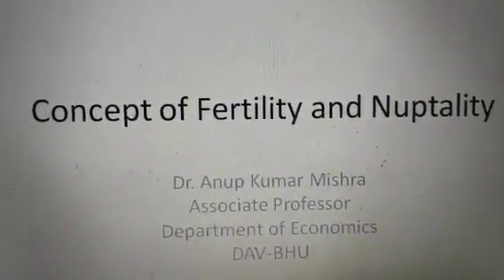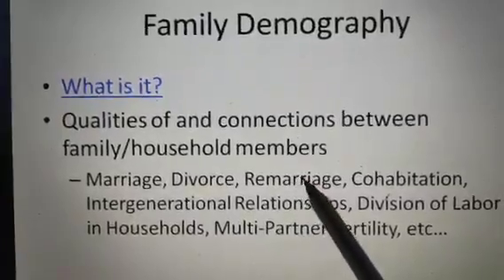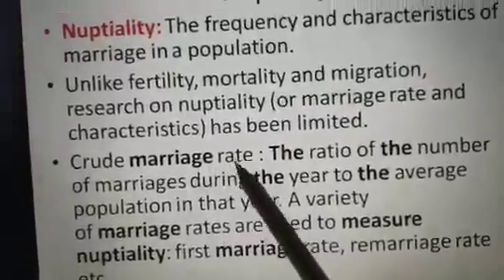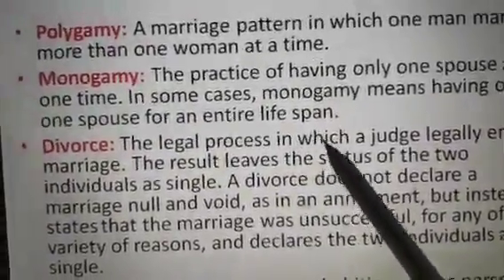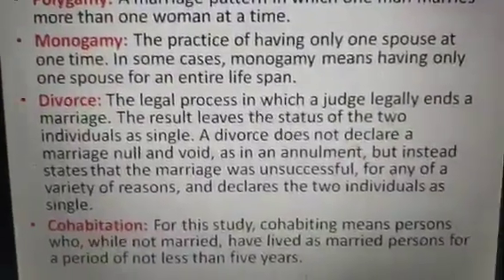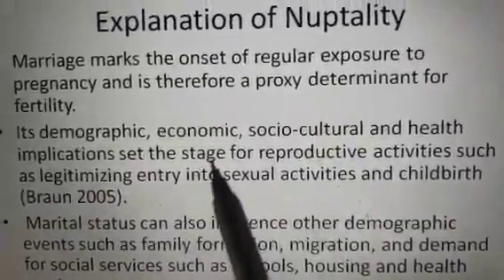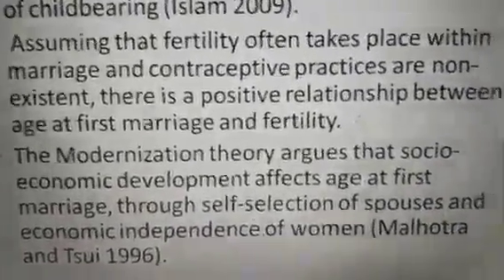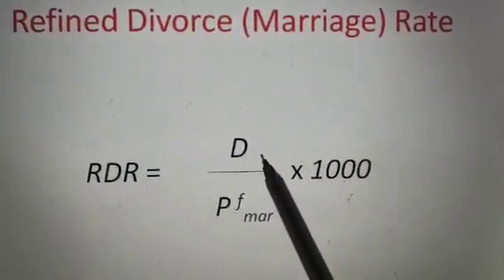Concept of fertility and Nuptality and its measures Part 1 MA III Sem by Dr Anup Mishra (Economics)